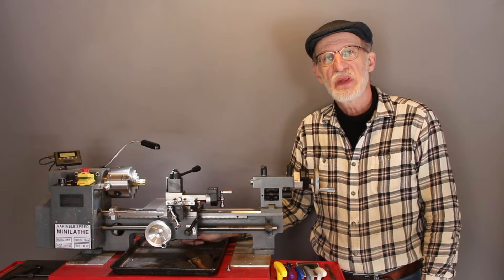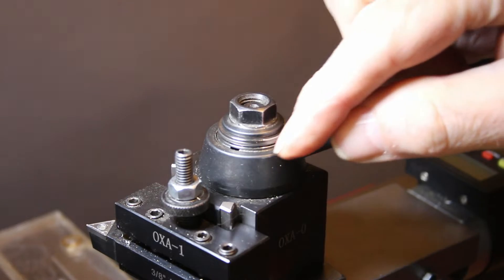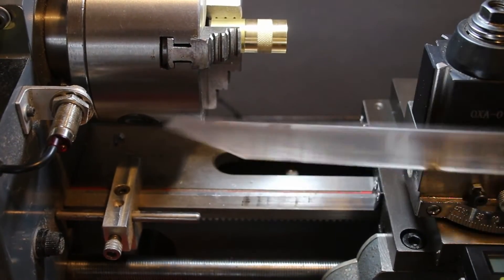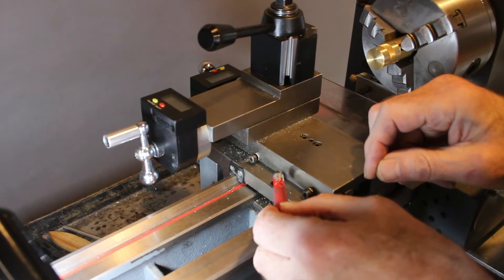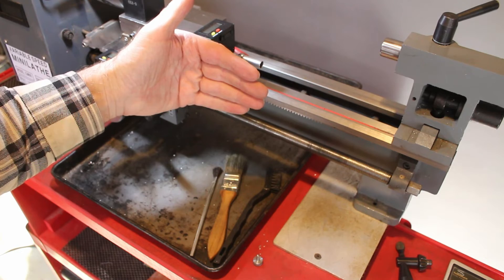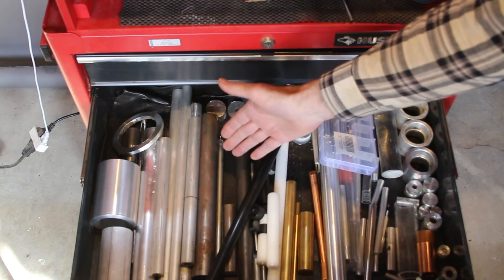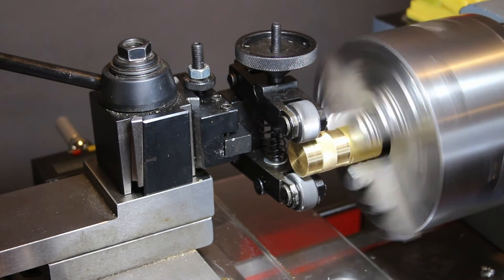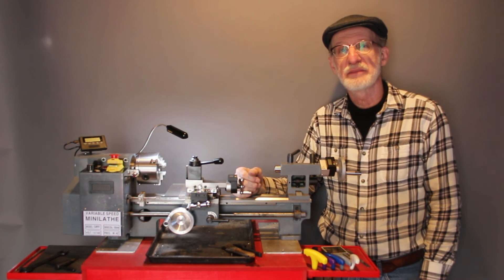Mini lathe add-ons and upgrades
UPDATE!!

These are all the tweaks, improvements and upgrades I have done to my cheapo C3 mini lathe.  The links to many of the parts are below:

She has an excellent series of tutorials for beginners and demonstrates many clever tools and techniques.

Little Machine Shop - great source for all mini lathe and mill parts and accessories:

Handwheel DRO for cross slides and tail stock from Little Machine Shop:
Other places may sell this cheaper, it's a generic product.

Telescopic Bore Gauge Set
WD-40 Spray applicator
WD-40 one gallon
Sharpie® Permanent Marker, Chisel Tip, Blue Ink (for bluing metal)
Spotting Drill Bit Set
Stainless Steel Center Finding Ruler
Center finder for side of round stock
6 Piece Spotting Drill Bit Set, High Speed Steel, Short Length 120 degree, Uncoated
7 Piece center drill bit set
3pcs 3/8"/10mm Shank Indexable Carbide Lathe Turning Tools Insert Holder Bit Set
5Pcs 3/8" Inch Indexable Carbide Insert cutters with TCMT110204 Carbide Inserts
2" diameter Indexable End Mill with 3 - Tpg32 Carbide Inserts, 3/4" Straight Shank
2" Boring Head R8 Shank 1/2" Carbide Boring Bar Set
3 Spring Caliper set 8" / 200mm - Inside/Outside/Divider
Metric M42 8% Cobalt Twist Drill